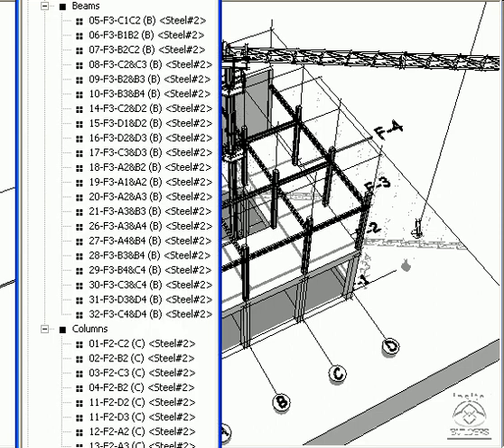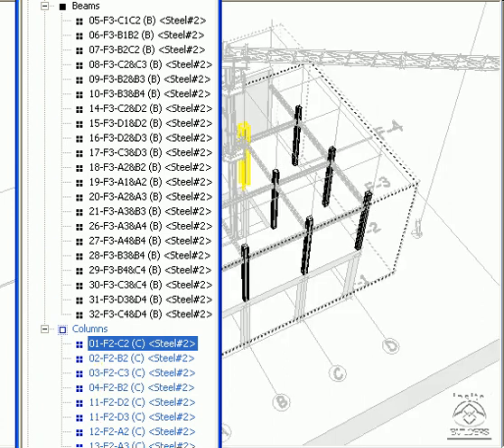Construction Safety Modelling Using SketchUp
When it comes to safely operating a crane, you have to know your equipment and properly plan your job.